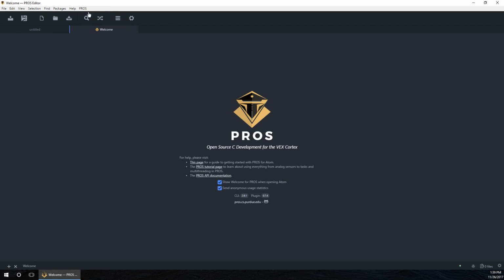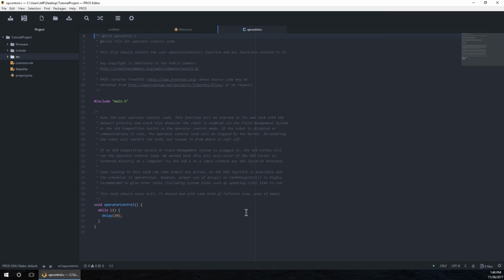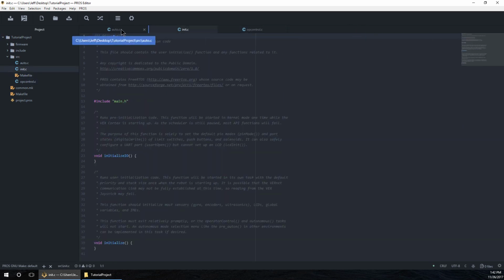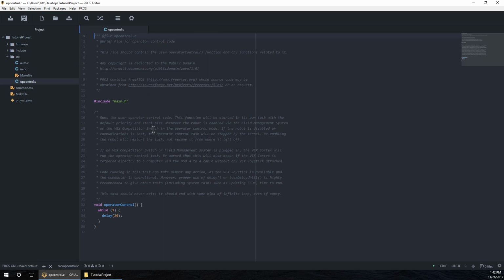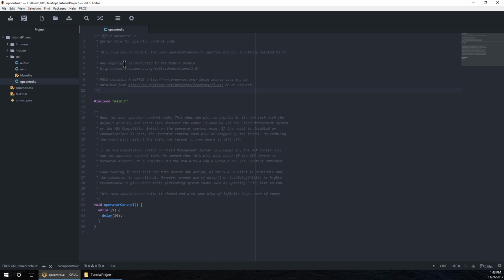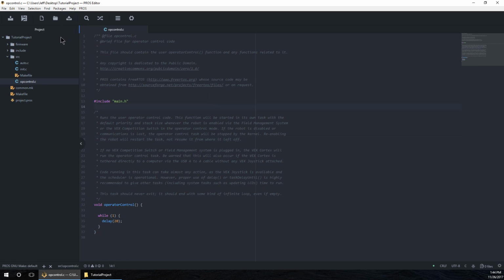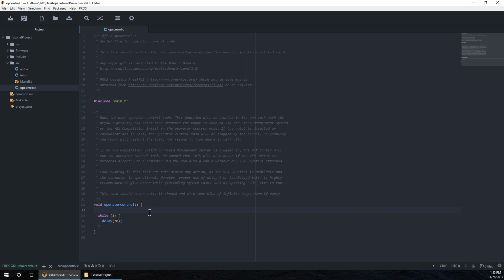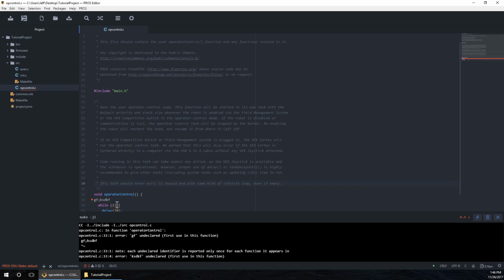Ep 2: Creating a Project (Let's get started)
PROS Applied Tutorial Series Episode 2
In this episode we create a project and take a look at it's structure - what files we care about and where our code gets written